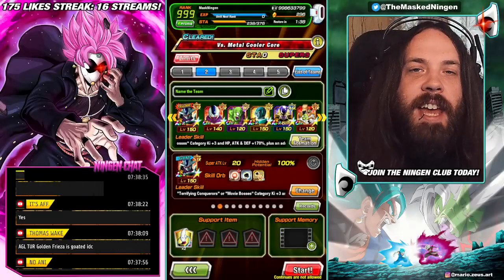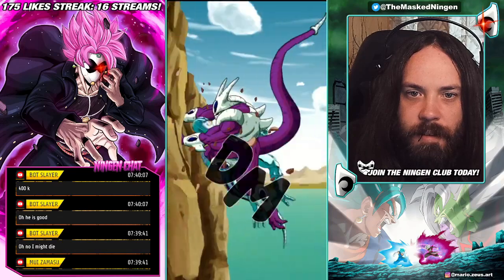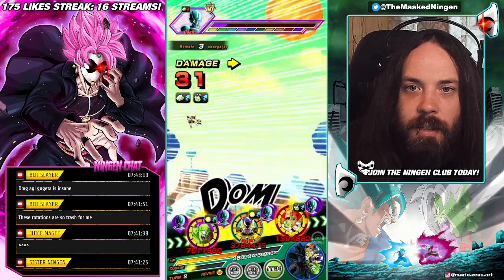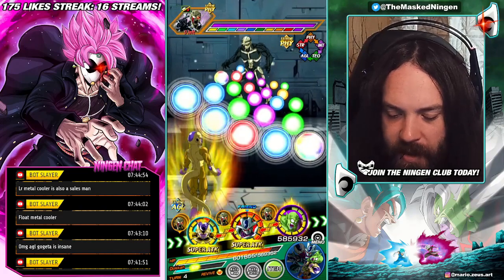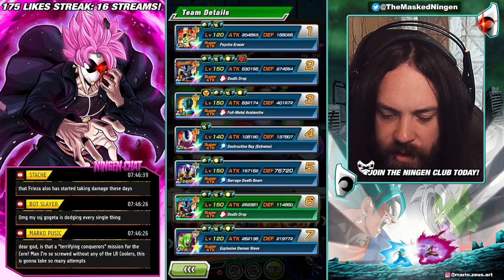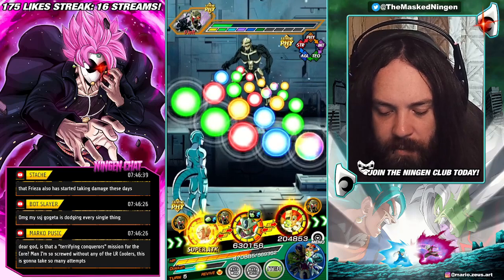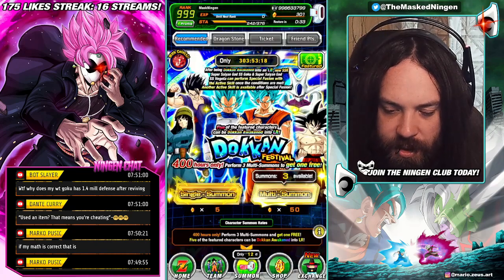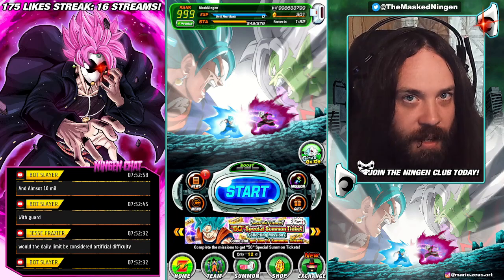HOW TO BEAT THE RED ZONE METAL COOLER CORE TERRIFYING CONQUERORS MISSION! (Dokkan Battle)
HOW TO BEAT THE RED ZONE METAL COOLER CORE TERRIFYING CONQUERORS MISSION!